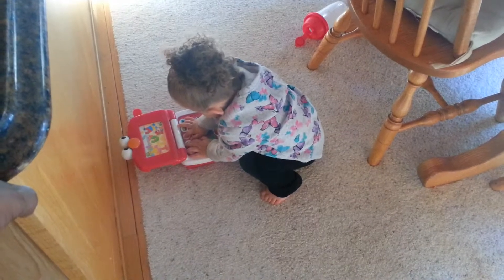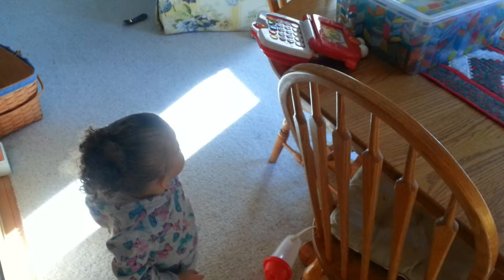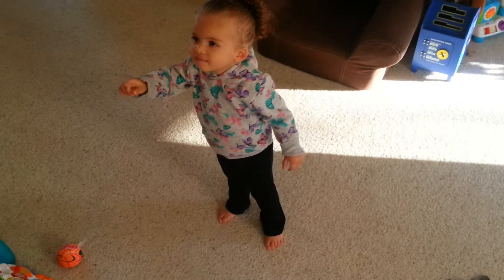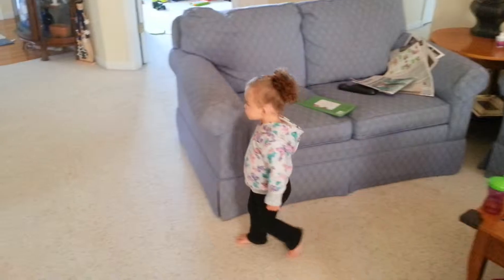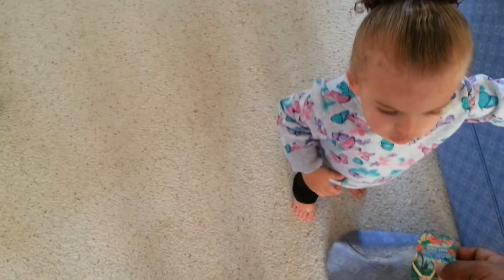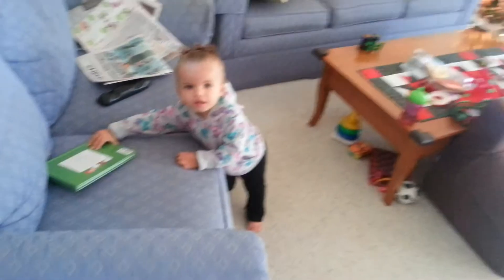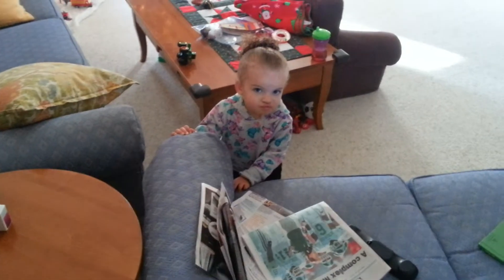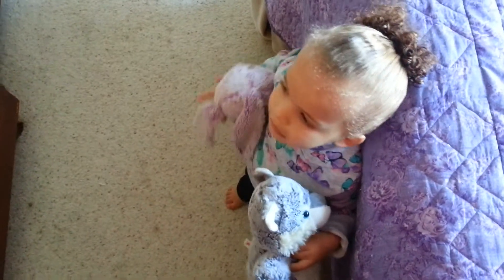Zoe from Elmo to protein powder!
Hanging out at home